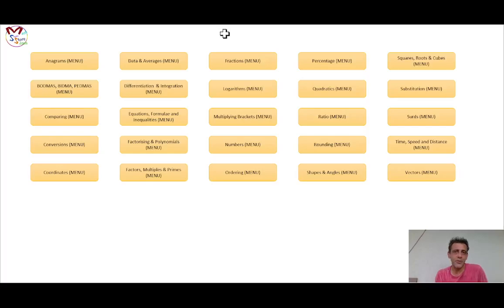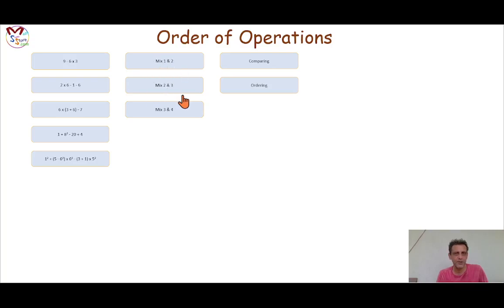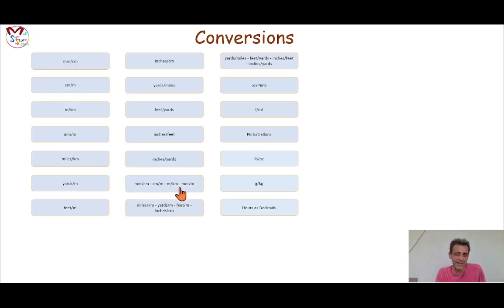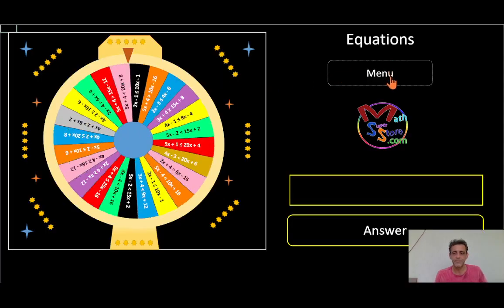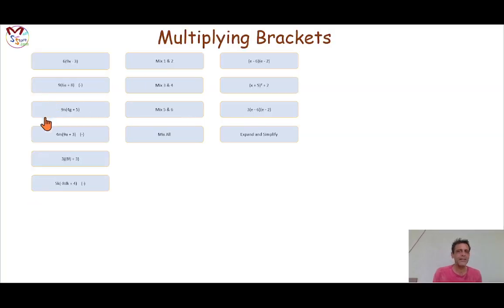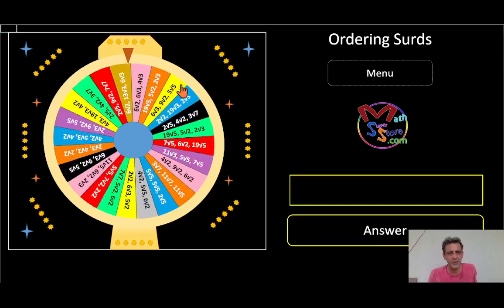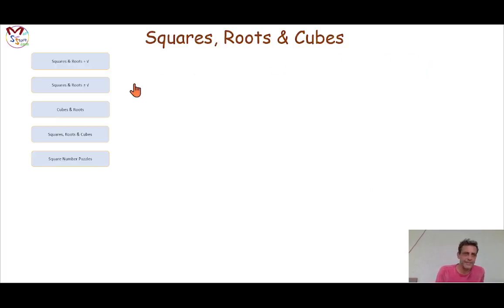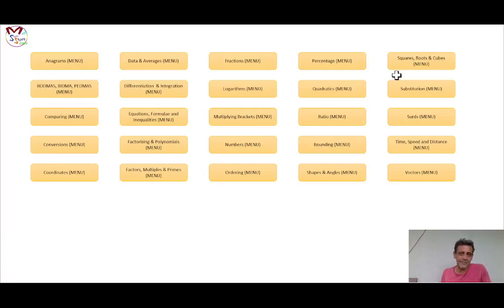Wheel of Fortune Maths Game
Wheel of Fortune Maths Game is a 'super too' for maths teachers, and/or parents.

Well over 200 different learning options; covering about 90% of the UK syllabus.